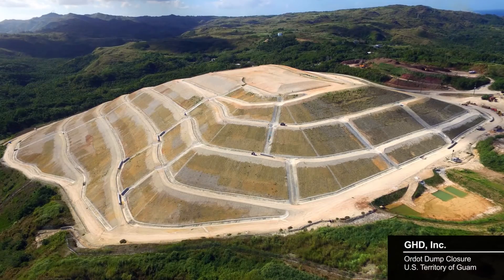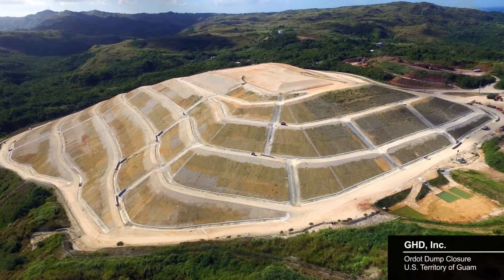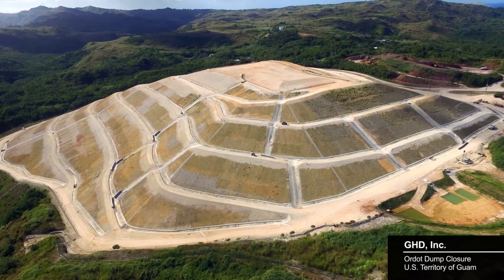ProjectWise Construction Management Case Study: GHD, Inc. – Ordot Dump Closure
Hear how GHD, Inc. used Bentley's ProjectWise Construction Management to save time, mitigate claims, and keep a dispersed project team on track.

GHD used ProjectWise Construction Management’s cloud-based workflow to save approximately 800 work hours in managing RFIs and submittals, and they significantly increased efficiency for the entire project team, which they considered invaluable.

GHD used ProjectWise Construction Management’s finance module to track contract change requests and change orders. The GHD team saved over USD 340,000 in change order costs through negotiations backed by the data in the ProjectWise Construction Management system.

The system was also used to manage project drawings, specifications, onsite weather station logs, site video monitor imagery, aerial drone photography, and archaeological, environmental, and UXO (unexploded ordinance) monitoring reports. The use of the ProjectWise Construction Management system also reduced the amount of paper used and hard copies required by 99 percent, eliminating the need to print tens of thousands of pages.